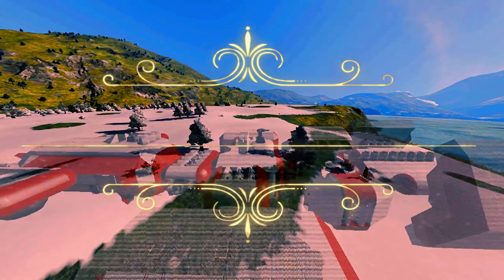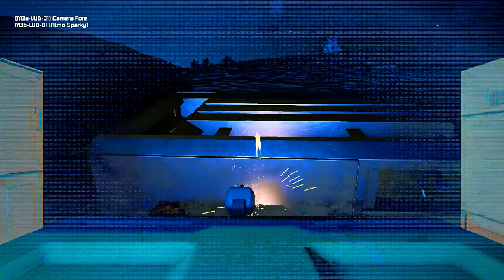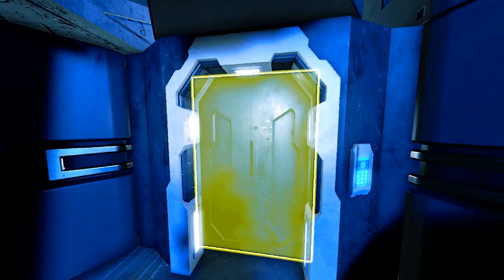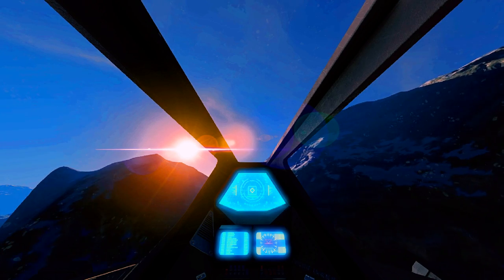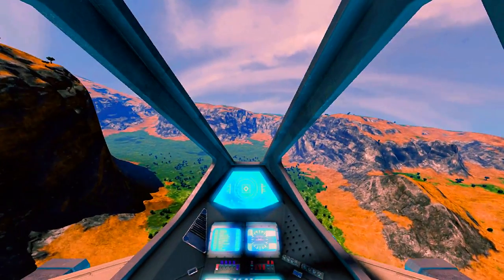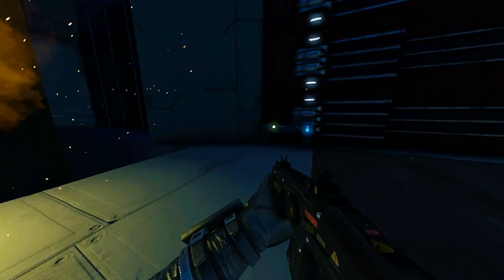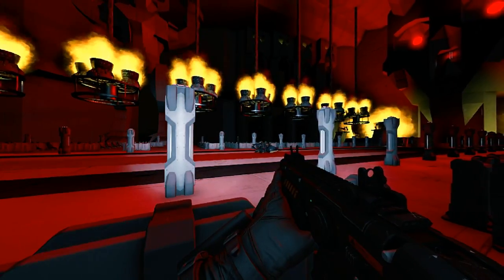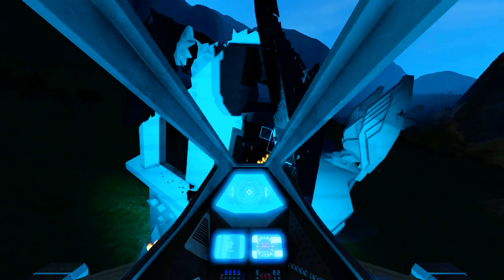Clang vs Space Engineer S3 Ep4 - Cathedral of the Great Tarantula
Space Engineer, with the help of his sidekick ai Alfred, have finally begun construction of a starship that can take them off of planet Solaris.  While it is constructing, Space Engineer becomes frustrated with the progress.  So he decides to take a 'road trip' around the planet, to see the sights and soothe his mind.

     Planet Solaris is beautiful indeed.  Since Space Engineer is always cramped up in small compartments and rooms, and in hostile environments, he takes this opportunity to enjoy the full freedom that is his human nature.  As always, this sparks a lively and thoughtful conversation between Alfred and Space Engineer.

     Meanwhile, the Great Tarantula has come to Solaris.  In his/her quest to spread the species of the sabiroid as the dominating life form across the galaxy.  With the aid of both the artifacts, a trap is laid for the Space Engineer as he is the one who opposes said domination in the Wolfe System.

     Please join us in this exciting episode of Clang vs the Space Engineer!

Here is the list of links:
Planetary Control Center:  (BlackArmor)
Military Base 100% mod free! Site 19. ( Holds a secret! ): Toffyman *DEUS VULT*, Titan In The Mist, Ivan of Spades